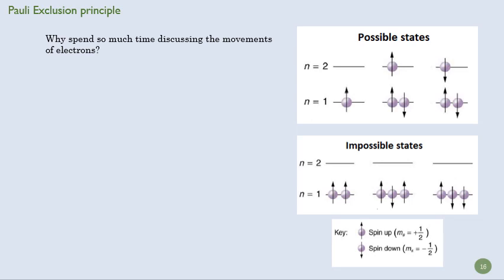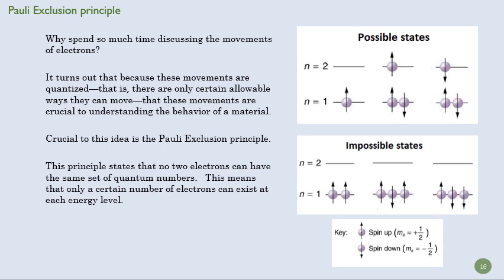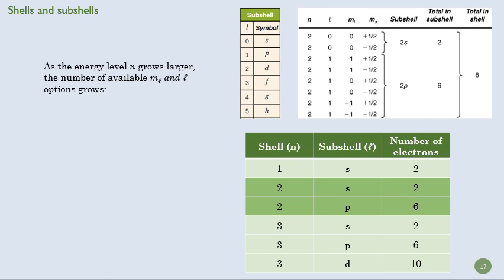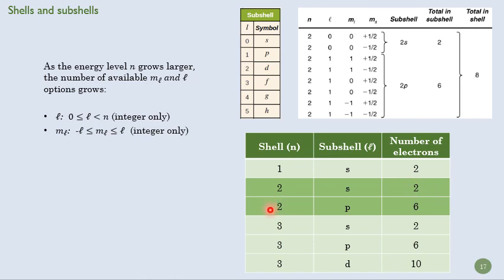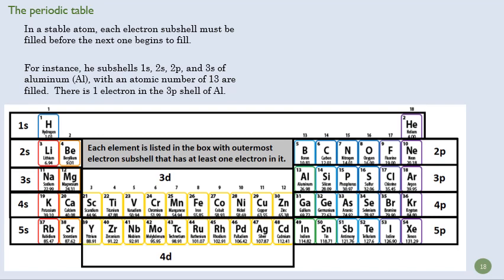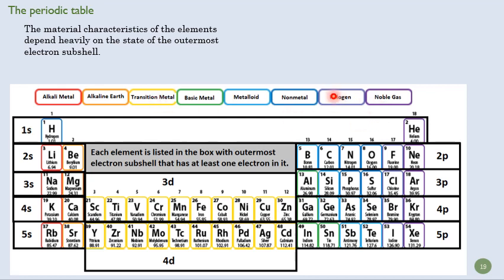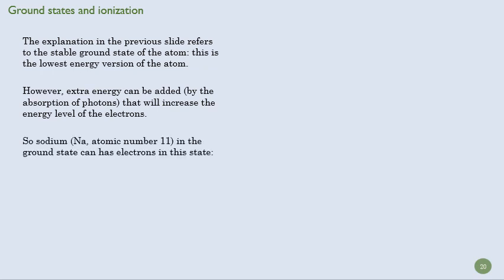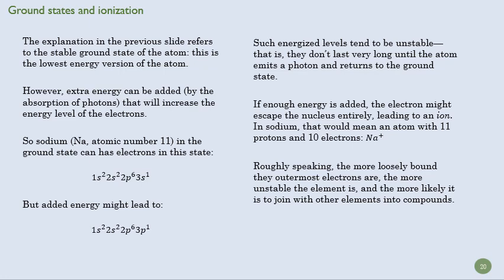Phys 152 30 3 Pauli Exclusion